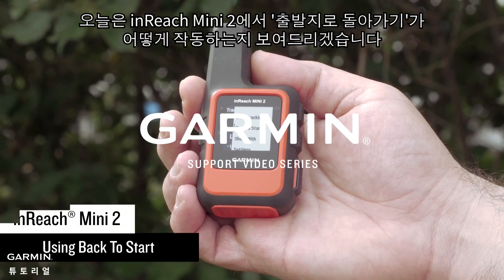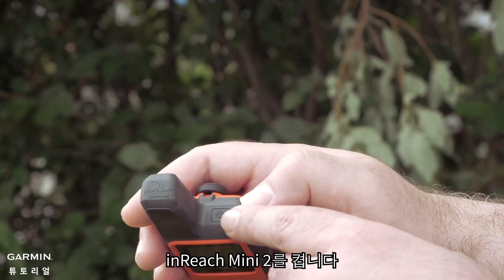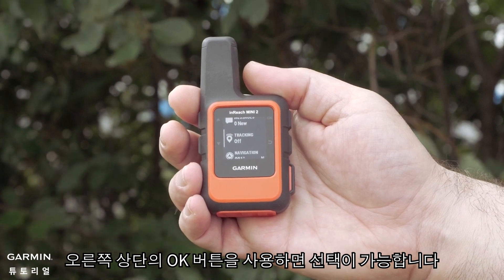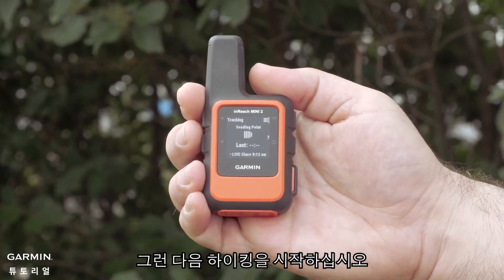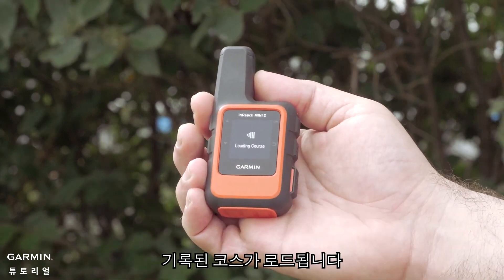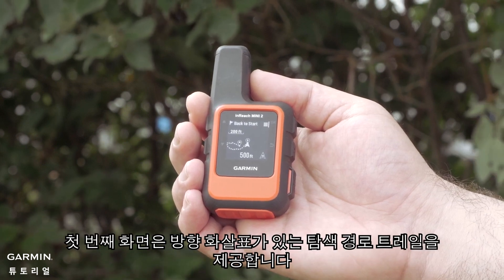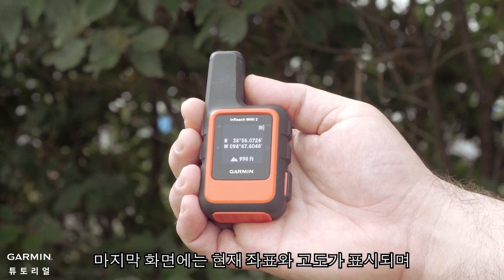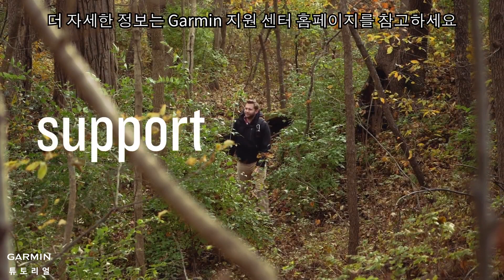[튜토리얼] - Garmin inReach Mini 2 | 출발지로 돌아가기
inReach Mini 2 소형 위성 커뮤니케이터에서 출발지로 돌아가기 기능을 사용하는 방법을 알아보십시오.